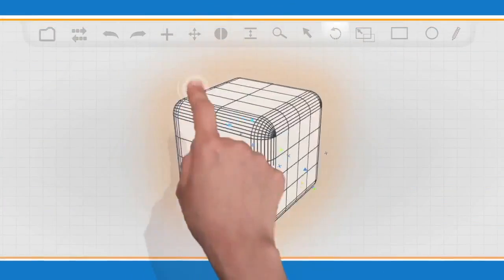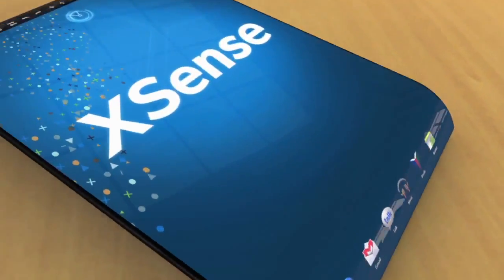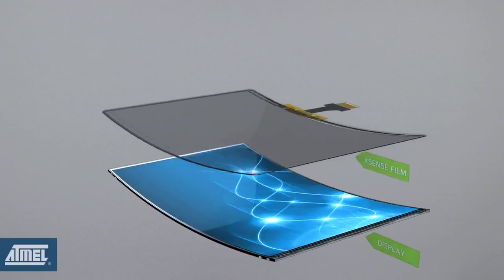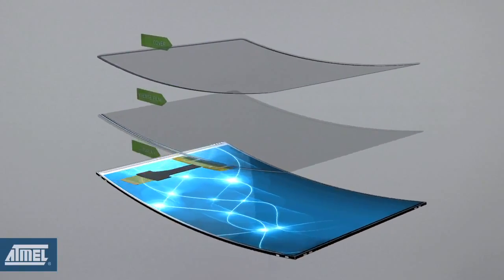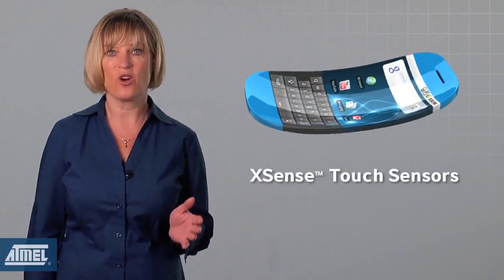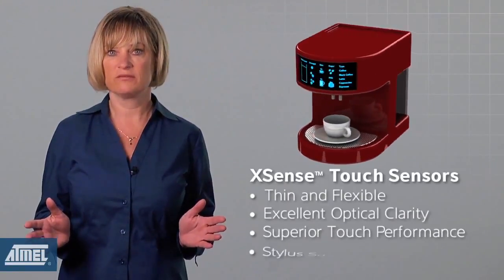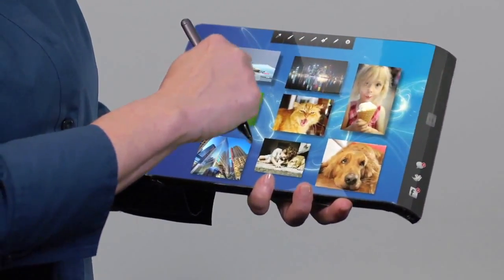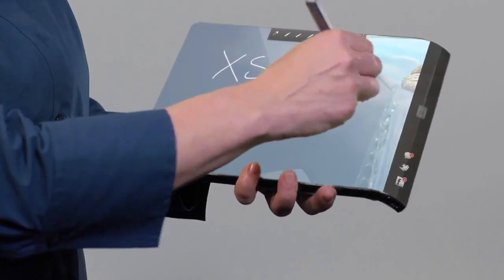Sector.sk - Xsense - ohýbateľné displeje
Rolovateľná budúcnosť prenosných zariadení je už na dosah.. Viac o hre nájdete na